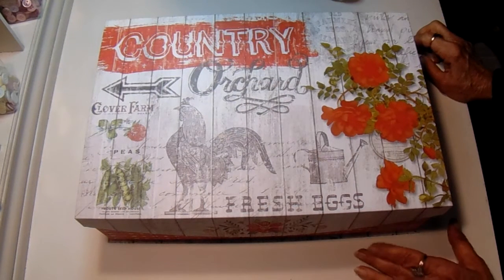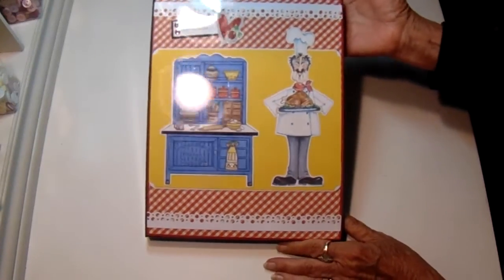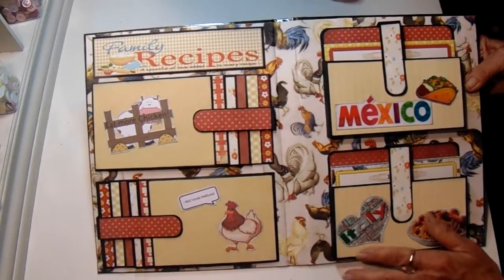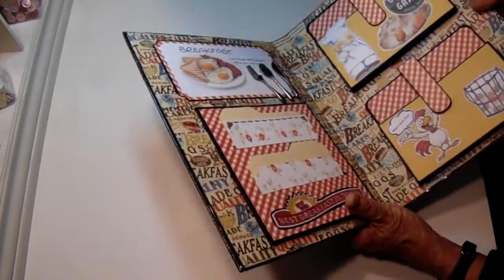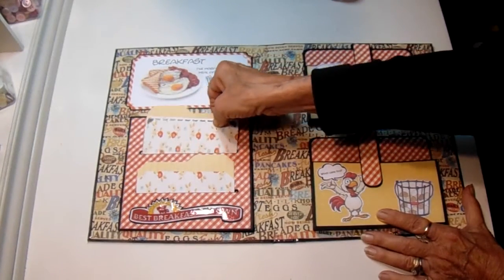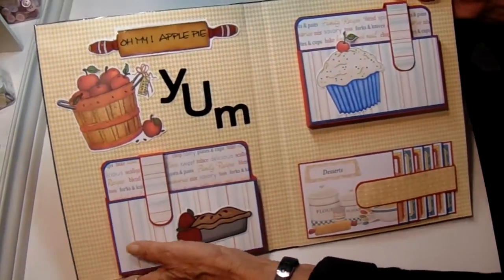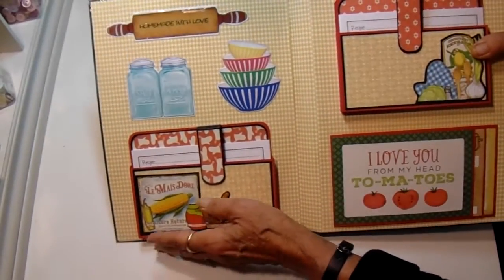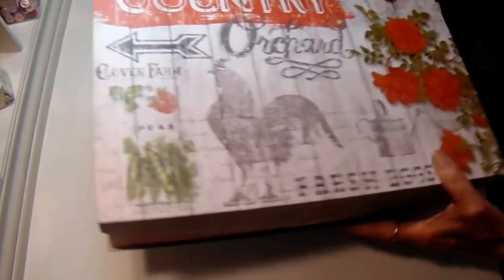4 Folios in a box - a keepsake gift for my Grandson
As many of you know, I have had a bit of a health scare lately and have not been able to do videos.  During the past few weeks I have made several projects = my favorite is this Box with 4 recipe folios for my Grandson.  He wanted to make sure he had a record of all his favorite dishes I have made him since he was a very little boy.  I am very happy with the final result and he loves it as well.  It was pretty time consuming but not difficult at all.  Each folio is constructed of medium weight cardstock and is a full sheet of 8 1/2 x 11.  The box was purchased at Michael's and I have used papers that I have had for a long time as well as new ones purchased at Country Craft Creations.  The craft film wraps each of the folios to protect it from spills.  This film is so easy to work with and gives such a nice protective coating to each folio.    I hope you enjoy watching this and I want to take just a minute to thank all of you who have expressed concern and sent good wishes and  kept me in your prayers during this difficult time.  I appreciate each and every one of you more than you can imagine.  Bobbie